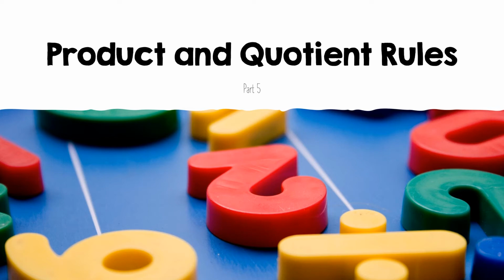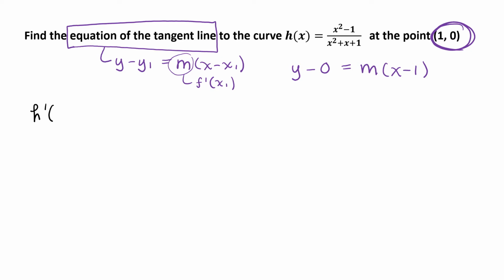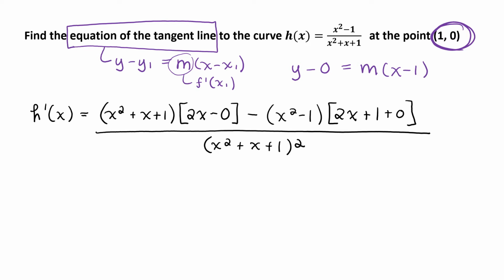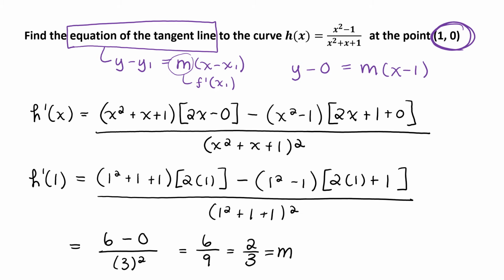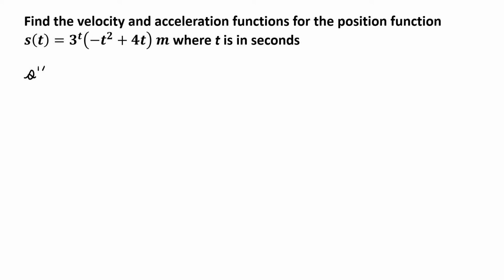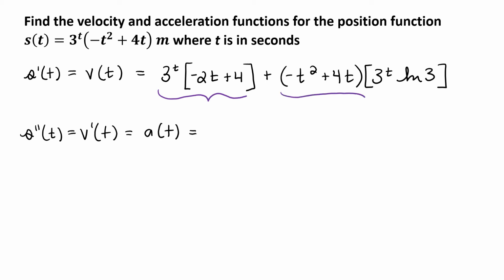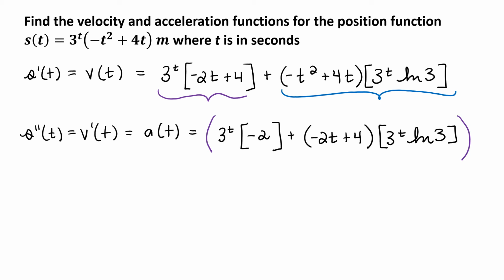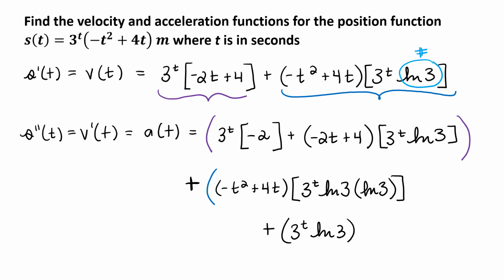Product and Quotient Rules (part 5/5)